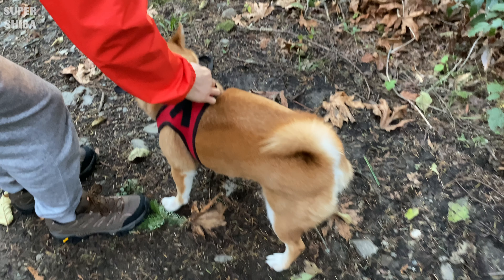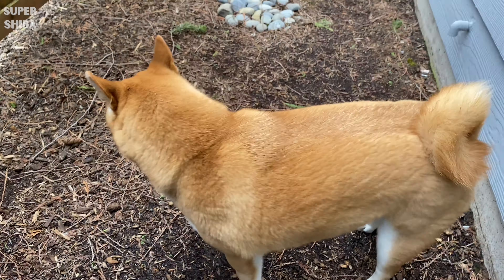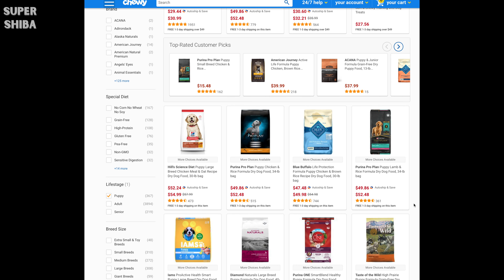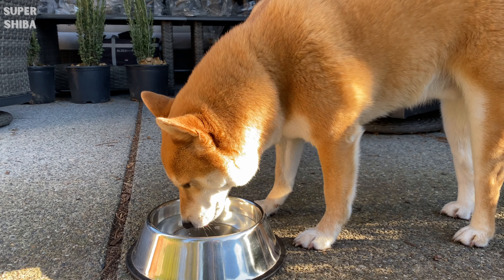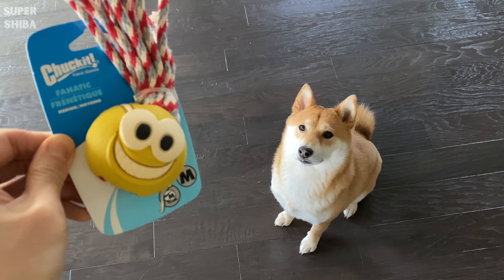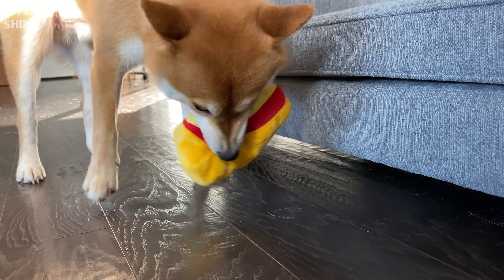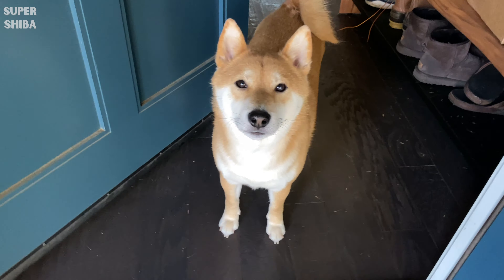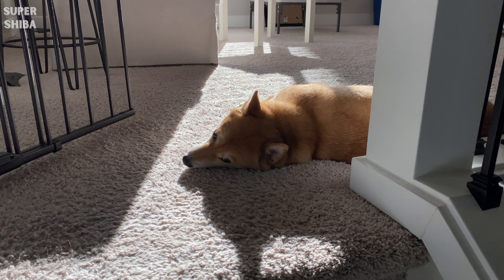Puppy MUST HAVE Essential items Checklist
Essential Puppy Checklist:

1. Crate or playpen
Playpen (we use baby gate)
2. Food
The food we use(puppy food)
3. Food and water bowls
4. Harness or collar
Harness we use
5. Toys
Jimmy’s favorite toy
Chewing bone
6. Vet information. Vaccine schedule. Deworming schedule. Flea and tick prevention.

Item Jimmy use:
Jimmy’s harness
Jimmy’s favorite toy
Jimmy’s playpen